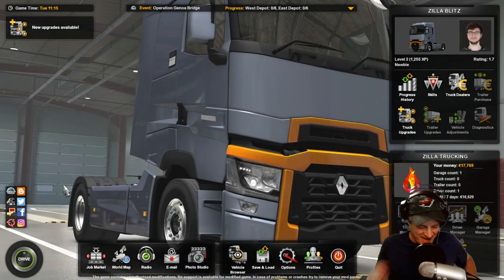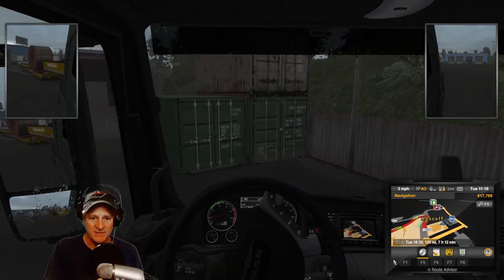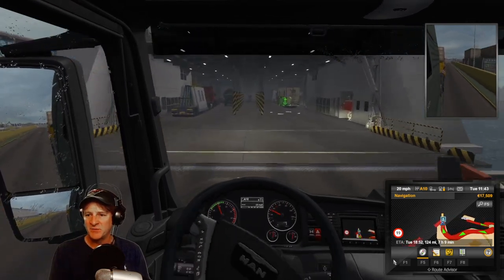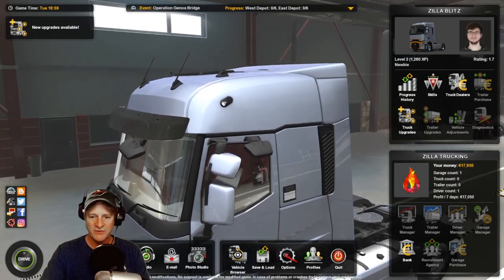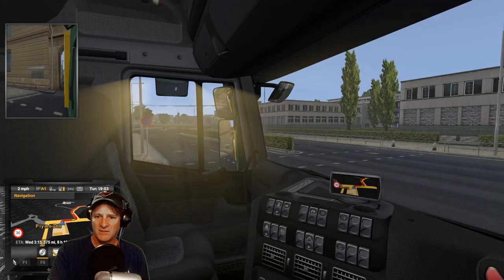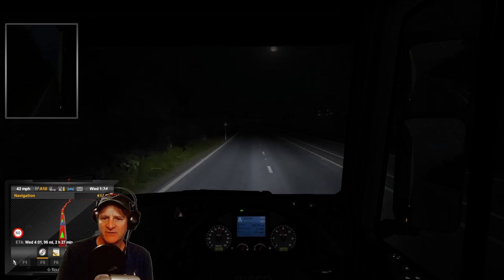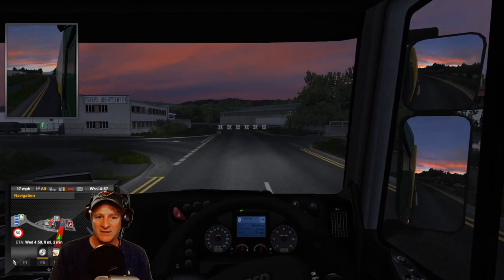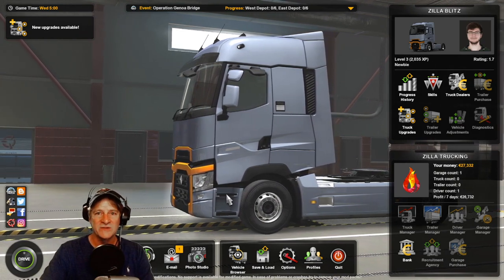Cable Guy | Euro Truck Simulator 2 Career (ETS2) | Episode 5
We deliver some cable to get a 5-perfect delivery achievement, zip off to deliver roofing fo Aberystwyth, and ... hit nothing!

This series is a Euro Truck Simulator 2 career Let's Play (ETS2) where we start with nothing and attempt to build a trucking empire in Europe.